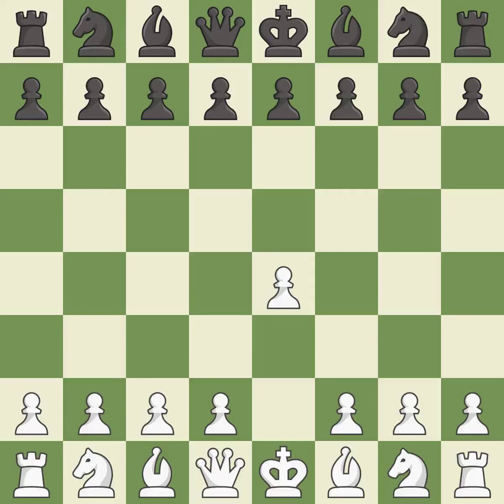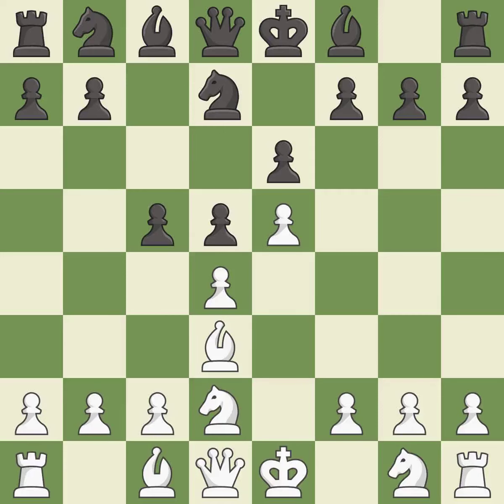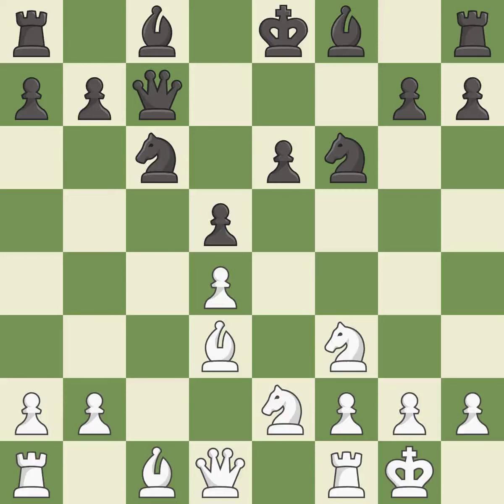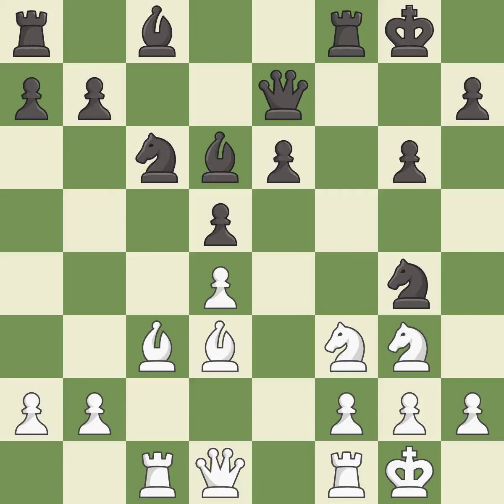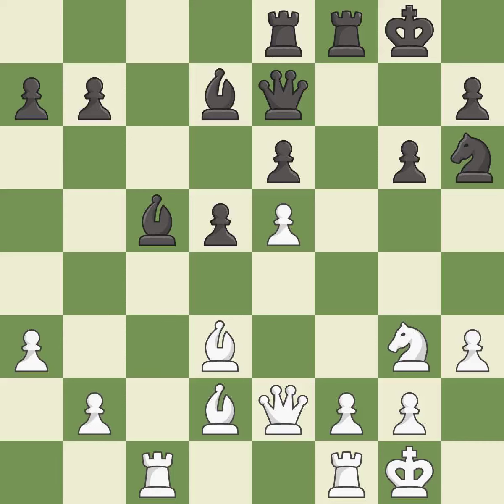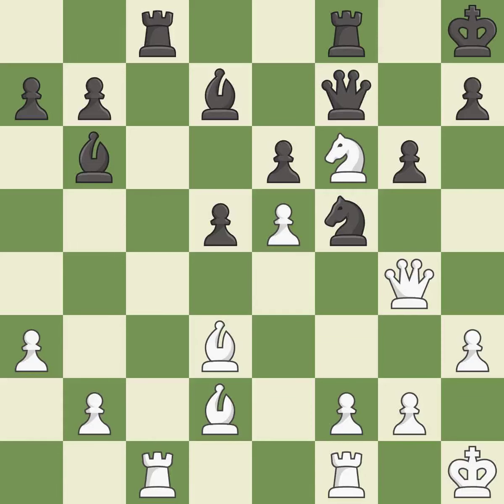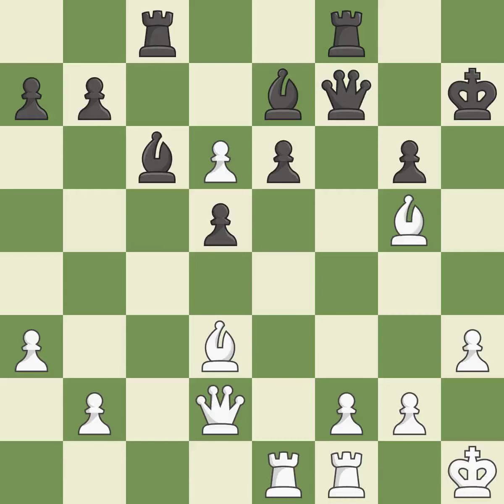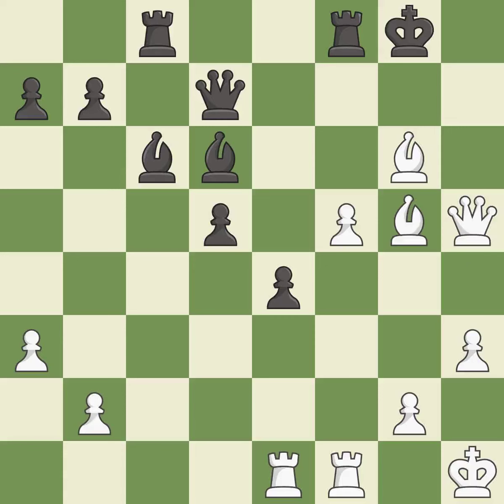White Hou Yifan,Black Zhang Xiaowen,French Defense: Tarrasch, Closed, Main Line, 8...f6 9.exf6 Nxf6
White Hou Yifan,Black Zhang Xiaowen,French Defense: Tarrasch, Closed, Main Line, 8...f6 9.exf6 Nxf6 10.O-O Bd6 11.Nf3 Qc7